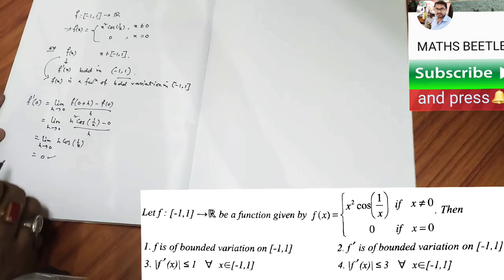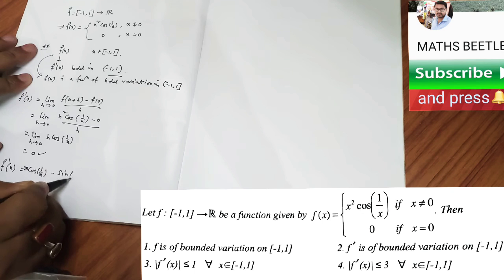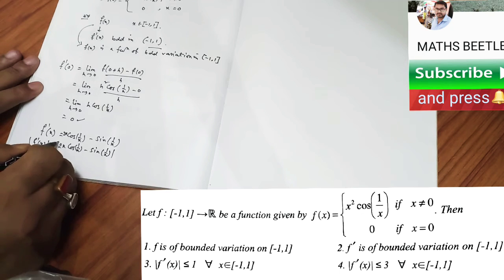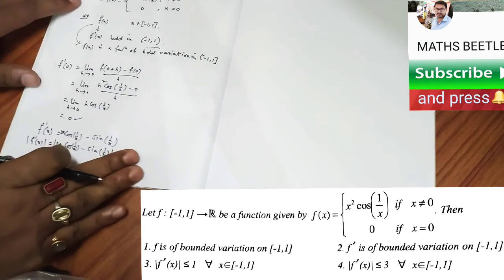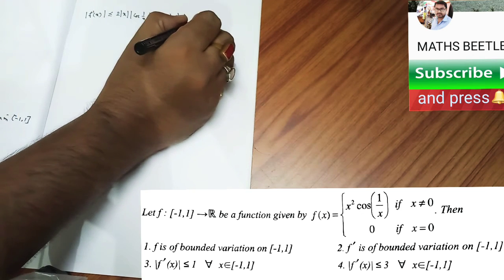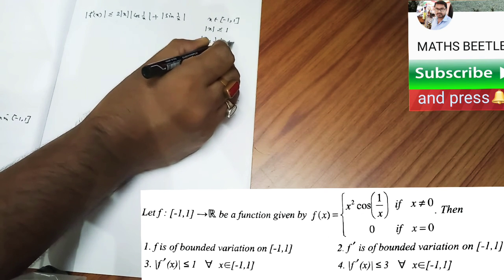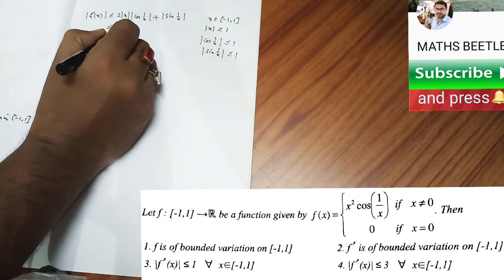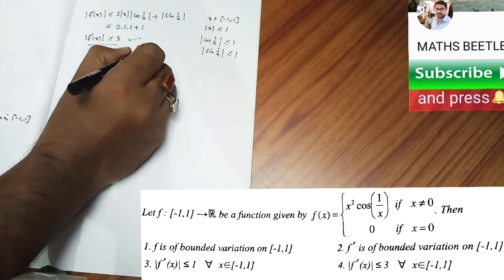problem of function of BOUNDED VARIATION || real analysis ||CSIR NET d-2017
note: to show a function is not of bounded variation, there are different ways.
One is you just take a suitable partition of [-1, 1] & then check tha variation of that function(you will find it in any text book), but here insteade of going into formal way i tried to use the intutive idea to disprove that one.

*** Sin(1/x) near x=0, limit does not exist, ( it is not appropriate of saying sin(1/x) tends to infinity as x tends to 0 )  this fact we have used for 2nd option.

you may join